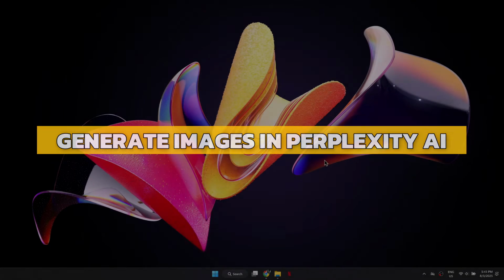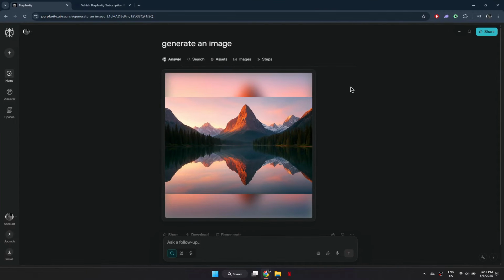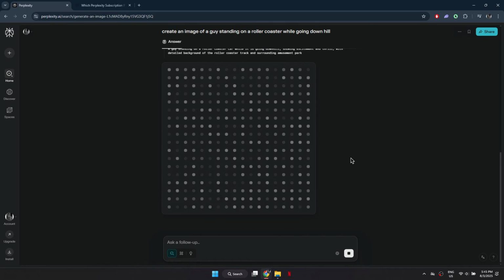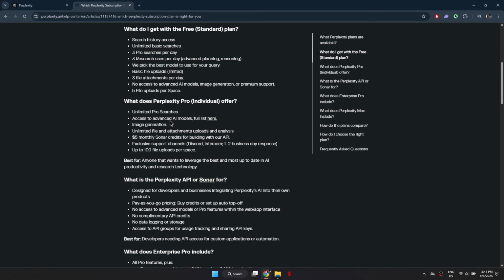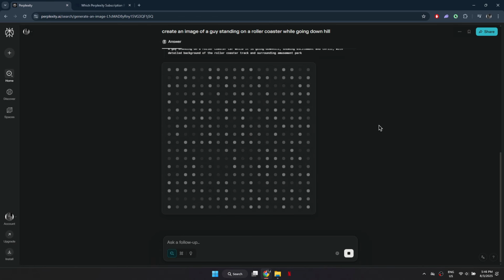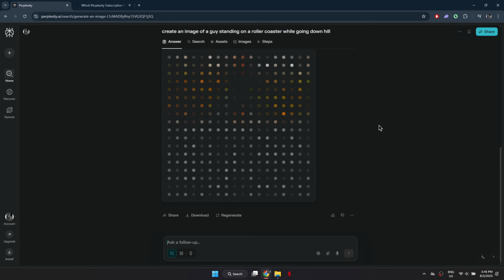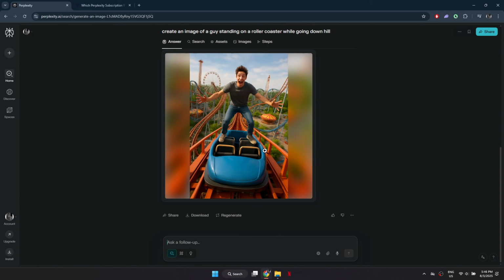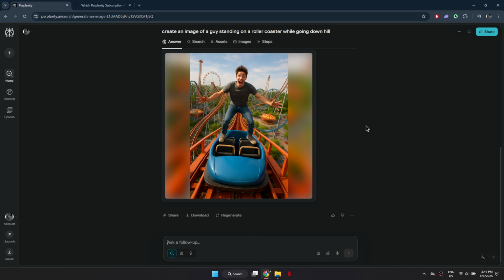How To Generate Images In Perplexity AI For Free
How To Generate Images In Perplexity AI

In this video, I’ll show you how to generate images in Perplexity AI step by step. You’ll learn how to access the image generation feature, enter prompts, customize styles, and download the results. Whether you’re on desktop or mobile, this guide will help you easily create AI-generated images using Perplexity AI. Perfect for beginners in 2025!